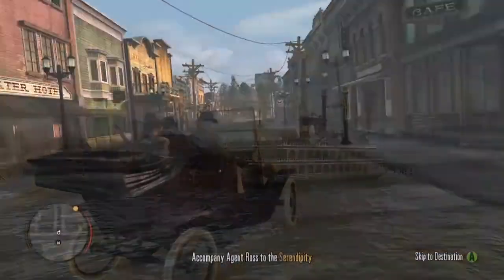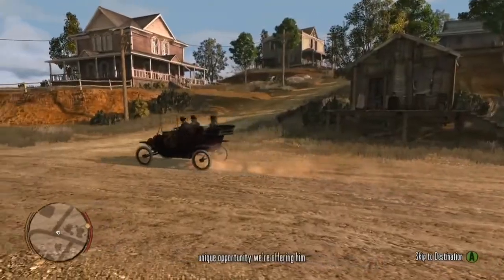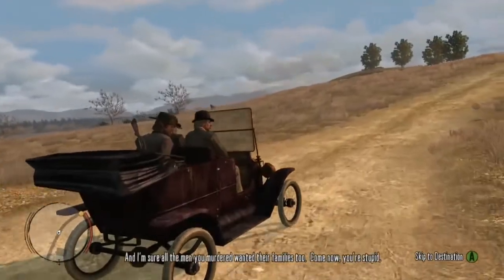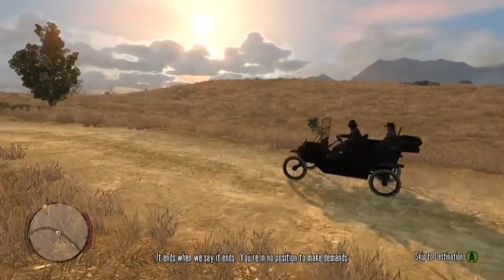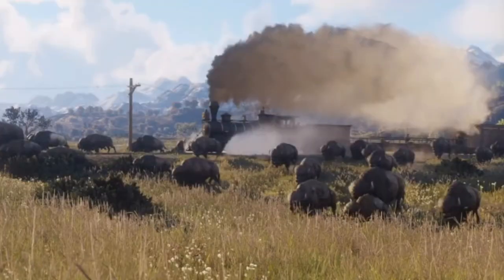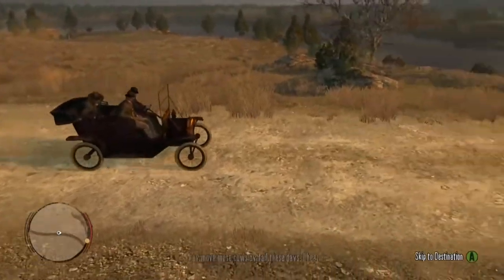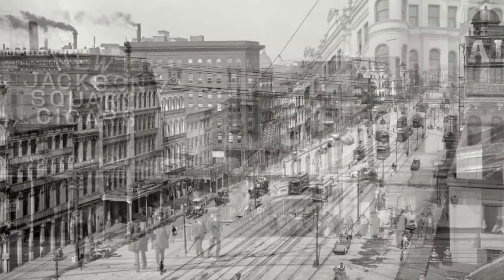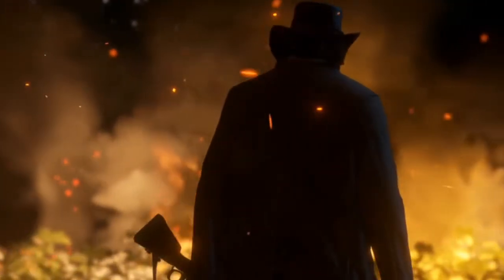Red Dead Redemption 2 Open World - Modes of Transportation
The trailer and screenshots have already teased many modes of transport that will be either returning or making their first appearance in the Red Dead franchise. What other vehicles can we expect to see in this vast open world? Rockstar Games will no doubt provide more information on transportation in Red Dead Redemption 2 this summer.